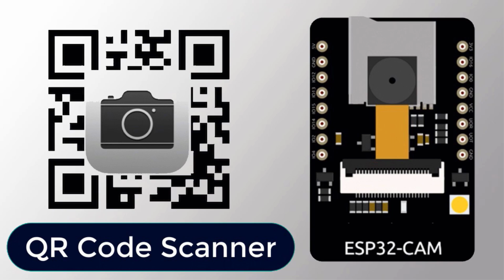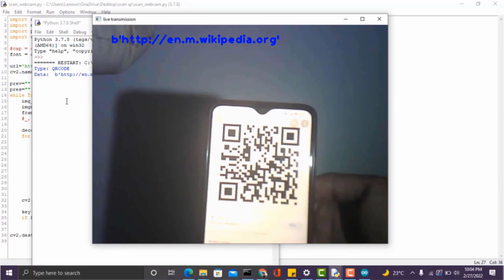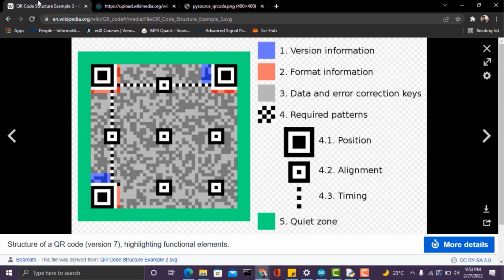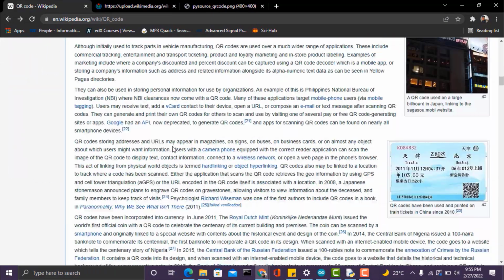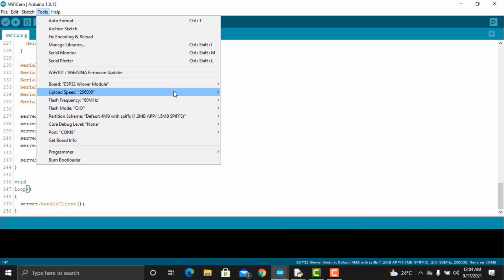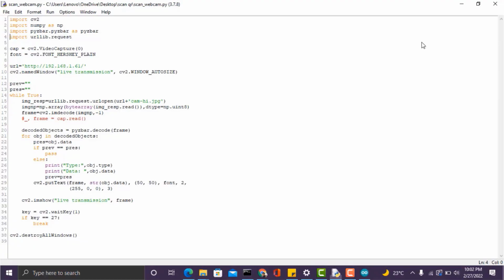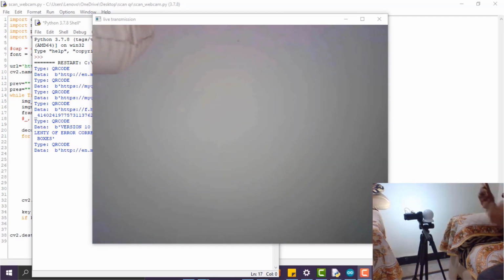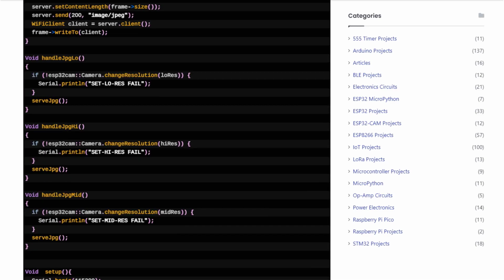QR Code Reader/Scanner with ESP32 Camera Module & OpenCV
𝗣𝗿𝗼𝗷𝗲𝗰𝘁 𝗗𝗲𝘀𝗰𝗿𝗶𝗽𝘁𝗶𝗼𝗻:
This project is about QR Code Scanner or Reader designed using ESP32 CAM Module & OpenCV. We will develop a program and device using ESP32 Camera module and python libraries with which we can scan QR codes. Earlier we used Maikrt QR Code Scanning Module with Arduino to read QR or barcode but the module is very expensive. Using ESP32 CAM the project becomes a little cheaper.

QR Codes have now become a part of our everyday lives as we use them almost everywhere say it for payments or reaching a website or a link. Also, people add them to their resumes to share the link to their social profiles. Not just personally but large tracking and shipping companies use them to differentiate their products.